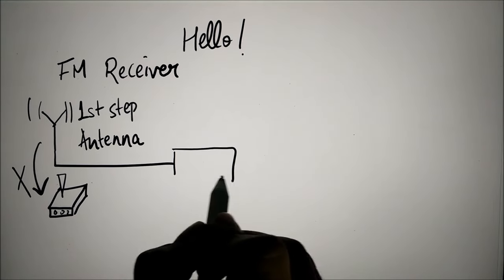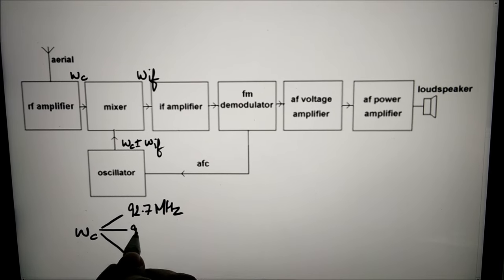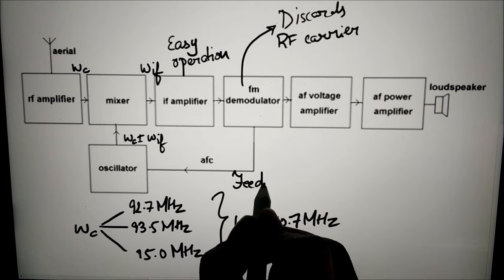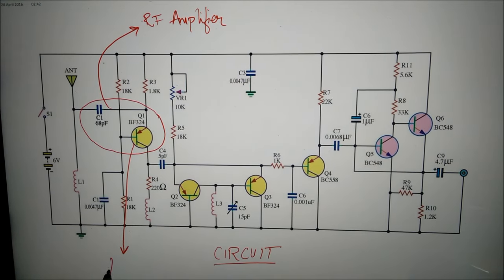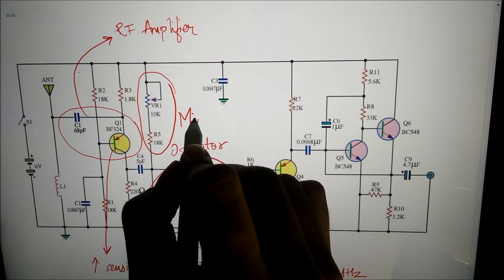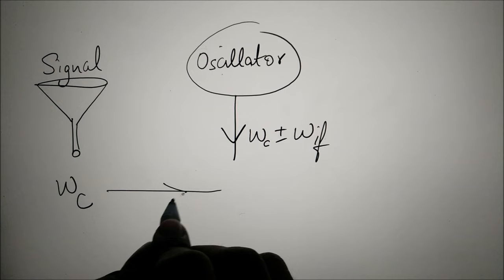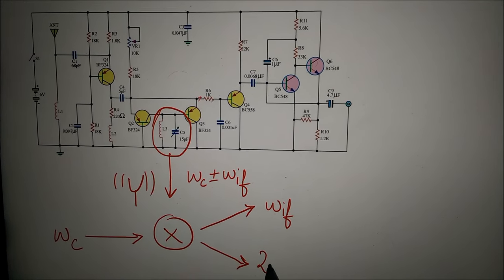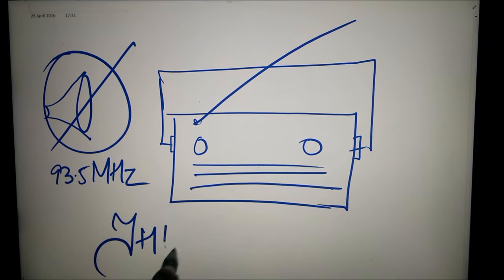FM Reciever Circuit Finally Explained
Explains each and every detail of the circuit